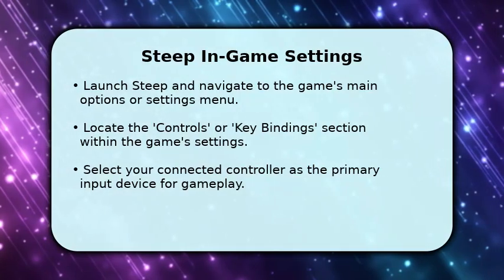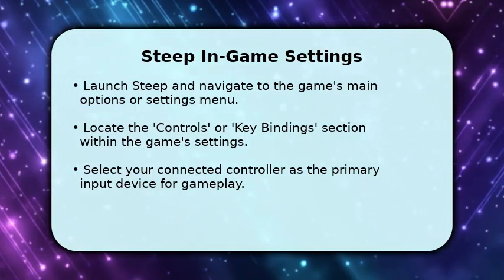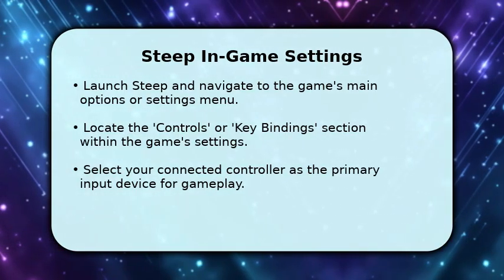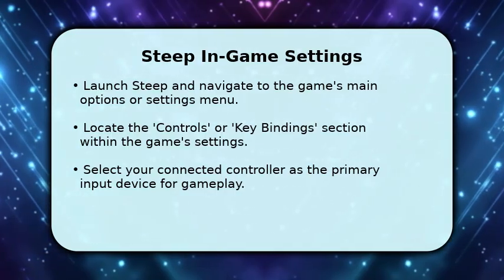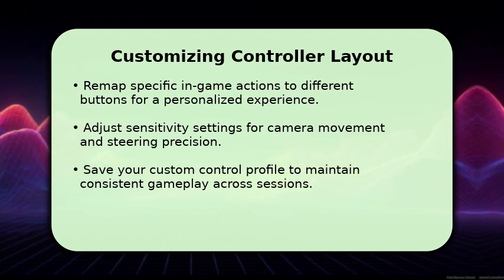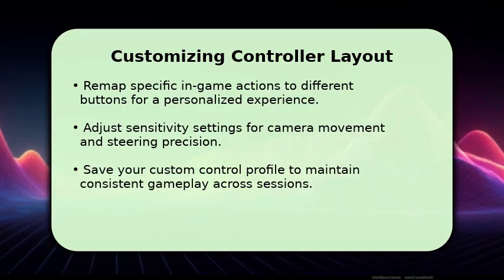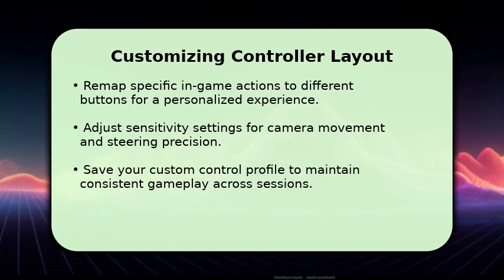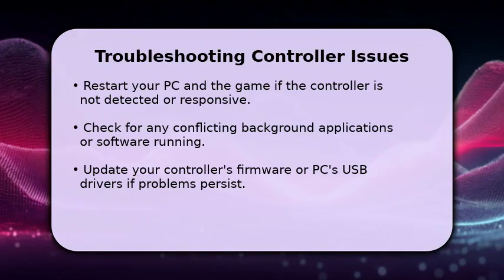How to Play Steep on PC with Controller in 2025 (Only Way)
▸ :^) Are you struggling to play Steep on your PC with a controller? Look no further! This video will show you the only way to play this game on PC with a controller, making it easy for beginners and pros alike. We'll cover all the necessary steps and tips to get you started.

Steep PC, controller gameplay, PC gaming, Steep on PC, gaming tutorials, how to play Steep with controller, Steep game controls, PC gaming with controller, Steep gameplay tips